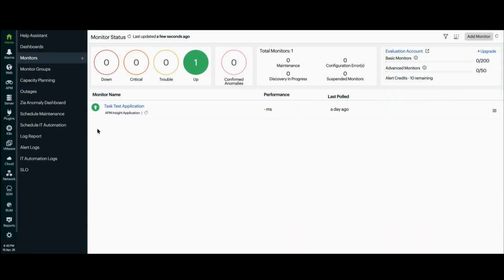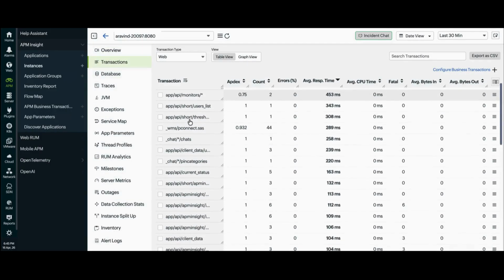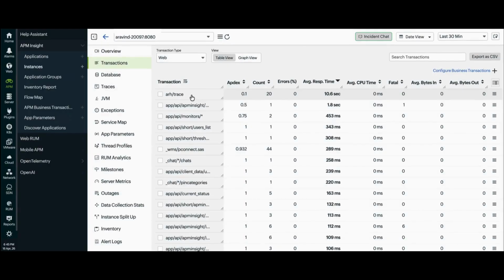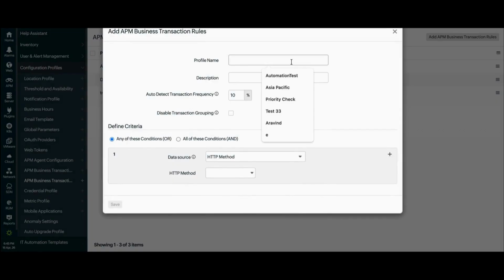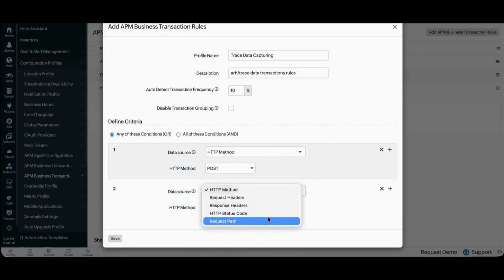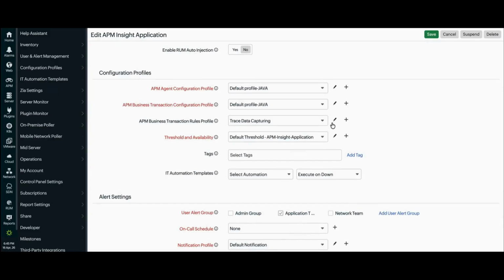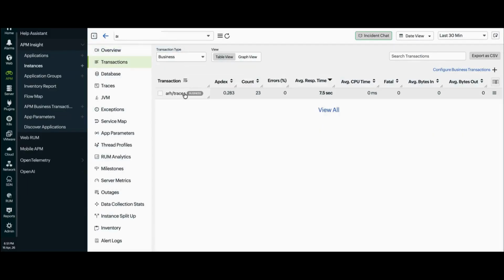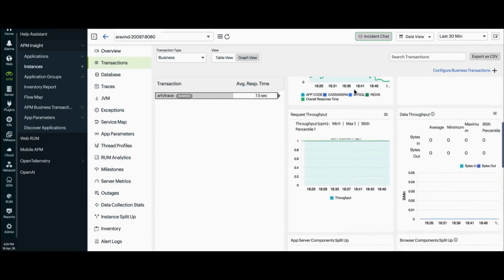Site24x7 APM business transactions explained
Learn how to set up and monitor Business Transactions using Site24x7's APM Insight in this step-by-step tutorial. We walk through configuring APM Business Transaction Rules, defining transaction criteria (like HTTP method and URL patterns), and analyzing key performance metrics such as response time, throughput, Apdex score, request count, and exception rate.

Whether you're troubleshooting slow application performance or setting up proactive monitoring for your business-critical transactions, this video shows you exactly how to get actionable insights from your APM dashboard.

⏱️ What You'll Learn:
✅ How to navigate the Site24x7 APM Insight dashboard
✅ How to configure Business Transaction Rules
✅ How to define transaction criteria (AND/OR conditions)
✅ How to analyze response time, throughput & Apdex score
✅ How to review transaction traces and exception counts

🔍 Topics Covered:
Site24x7, APM Insight, Business Transactions, Application Performance Monitoring, Transaction Tracing, Response Time Monitoring, Apdex Score, IT Monitoring Tools, DevOps Monitoring